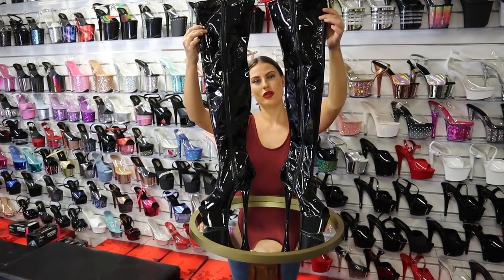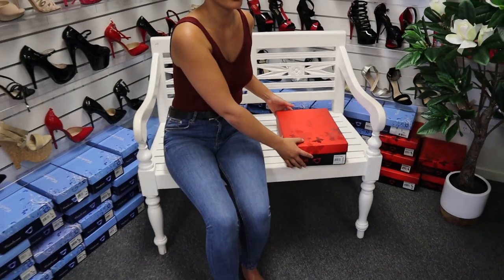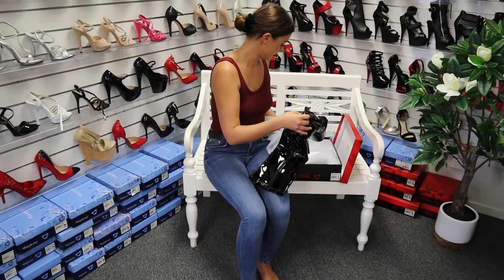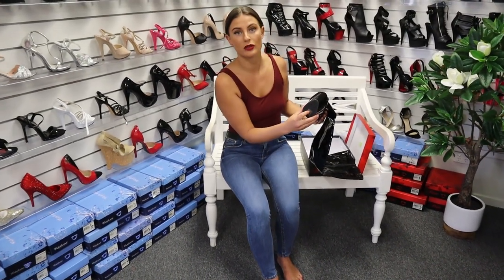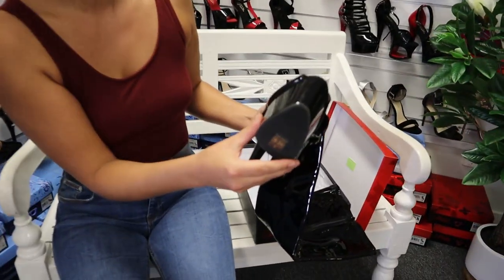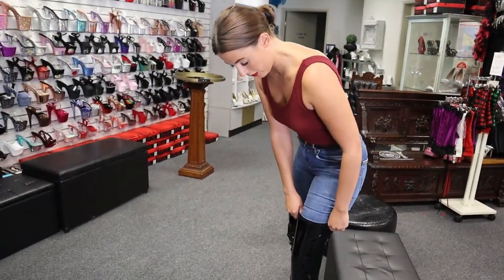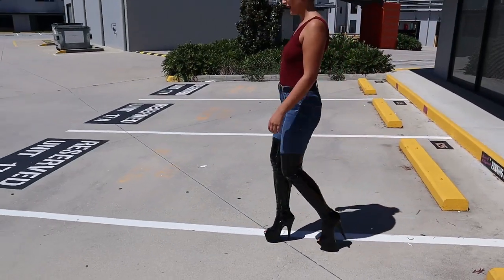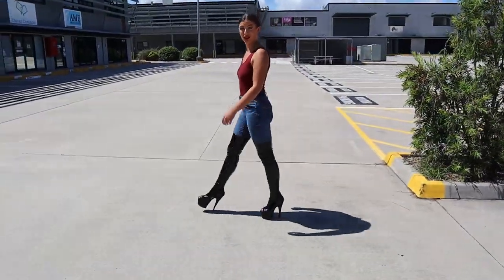Review Try Out Pleaser ADORE-3011 Black Shiny Open Toe 7 Inch Thigh High Boots Unboxing By Celina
Celina is at the Shoes Of Hollywood Shoe Shop and Unboxes another Amazing New Boot Style from the Famous Pleaser Shoe Brand.
Pleaser ADORE-3011 In Black are made in Size: 5-14 USA have a7" (178mm) Heel, 2 3/4" (70mm) Platform Peep Toe Stretch Thigh High Boot, Inside Zip Closure.